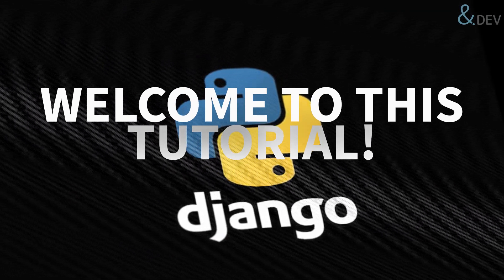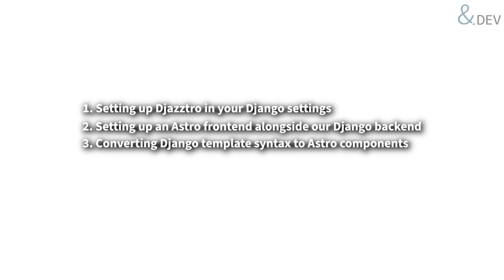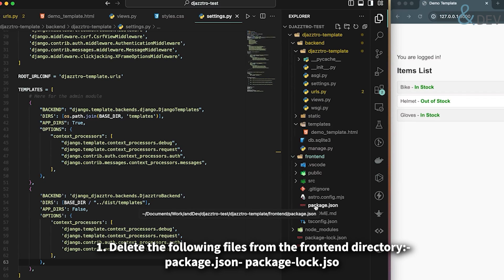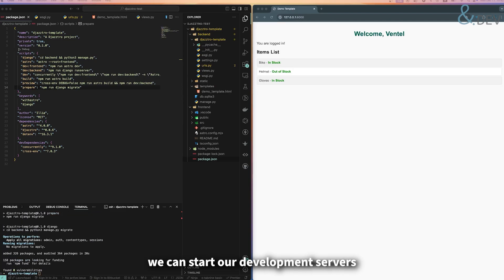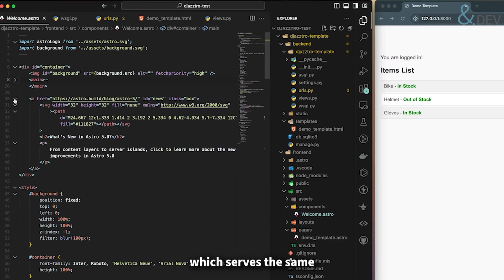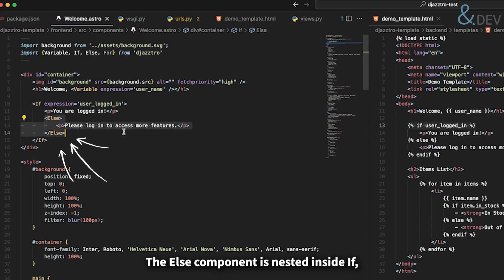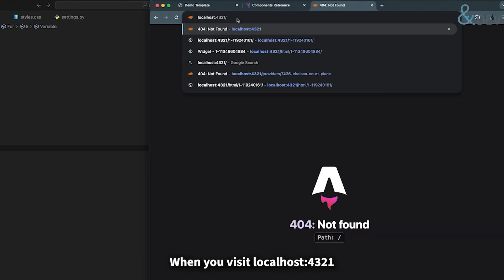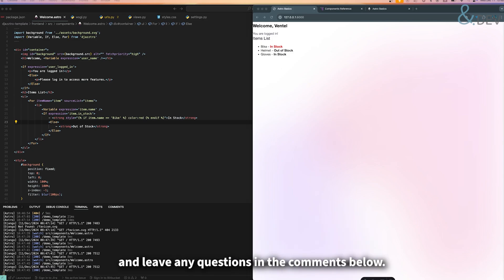Djazztro Magic: Combining Django Backend with Astro Frontend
🚀 Modernize Your Django Frontend with Astro! Learn how to seamlessly integrate Astro with Django without converting your backend to a REST API. In this tutorial, we’ll guide you through:

    Setting up Djazztro to connect Django with Astro
    Converting Django templates to Astro components
    Running Django and Astro side by side for the best of both worlds

🌐 Book a free 30 minute call with our expert Django developers